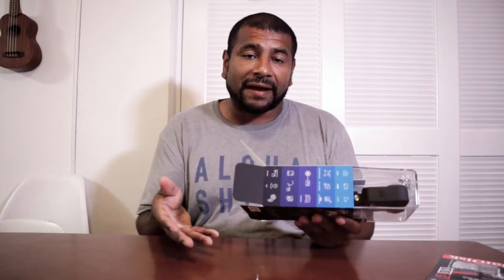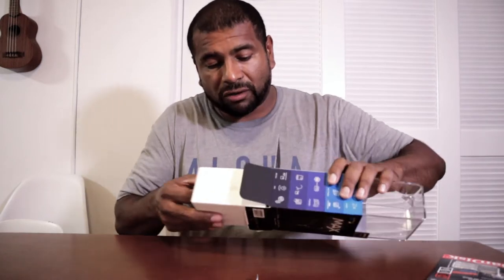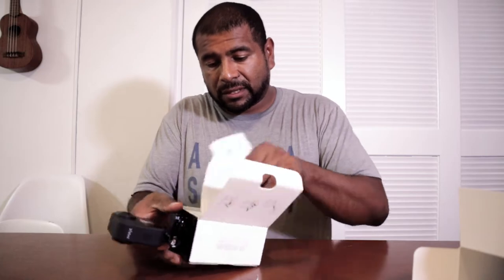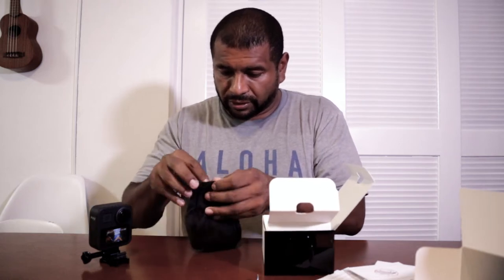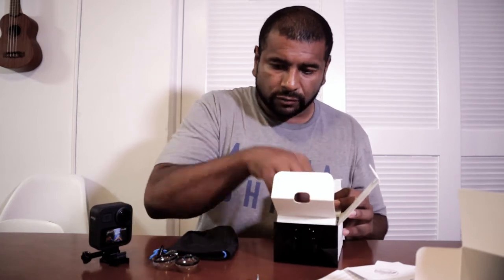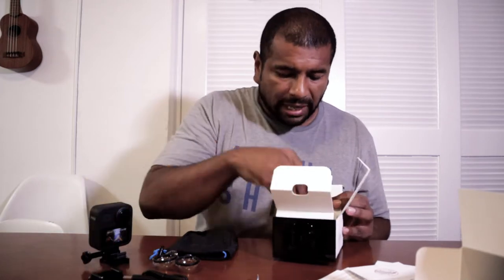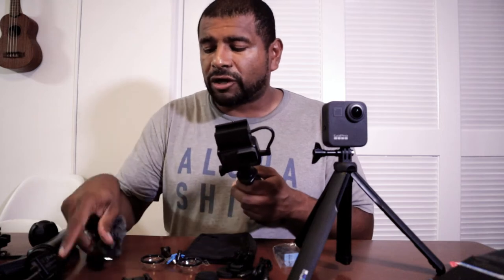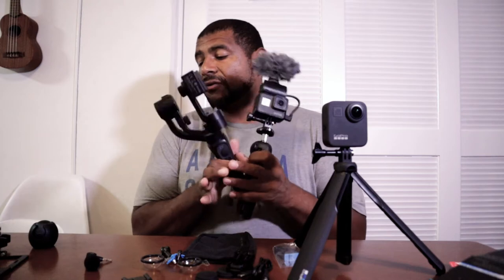Why I Decided to Buy the GoPro Max | Product Review